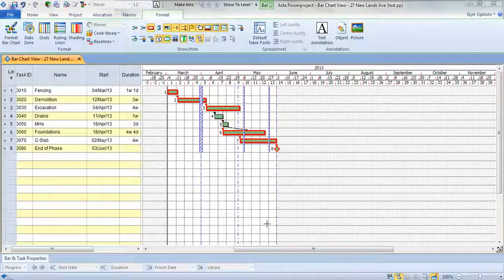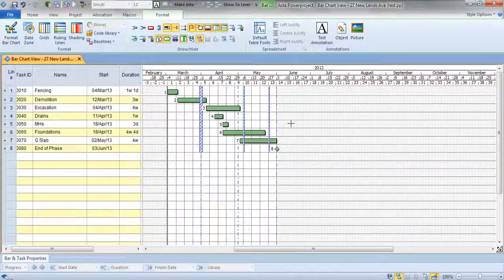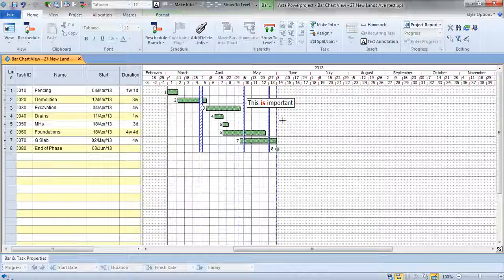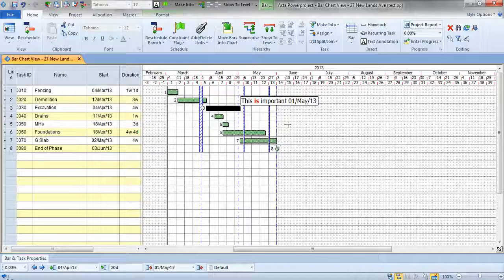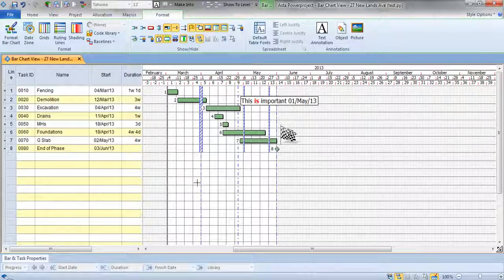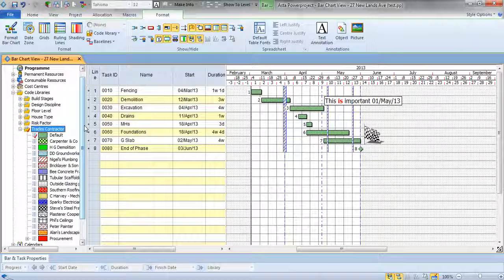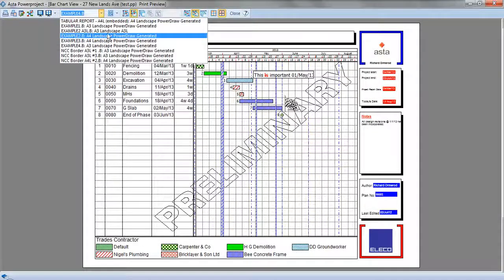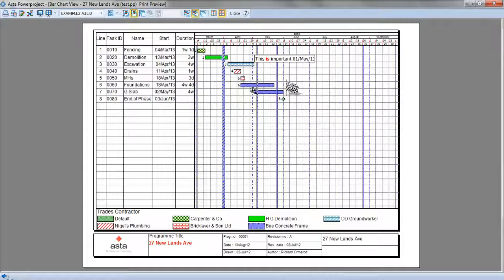Produce high quality output to impress your client